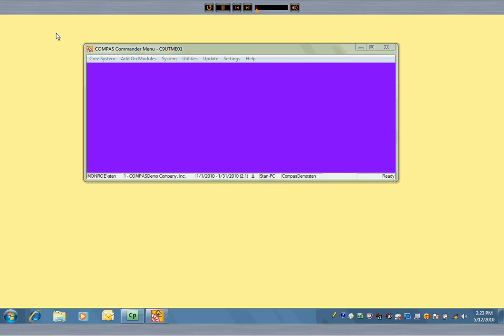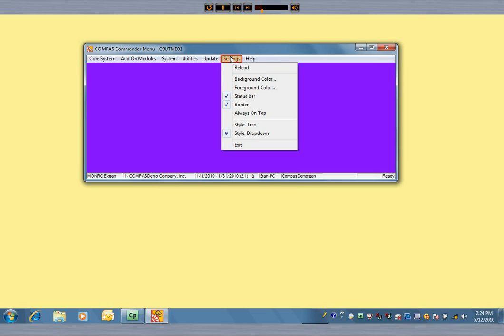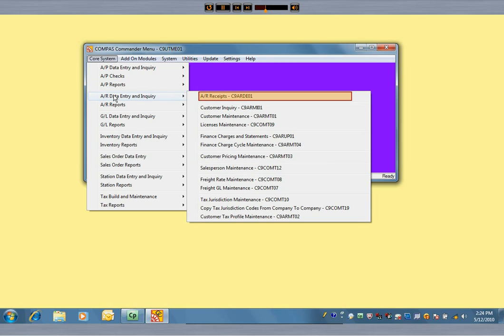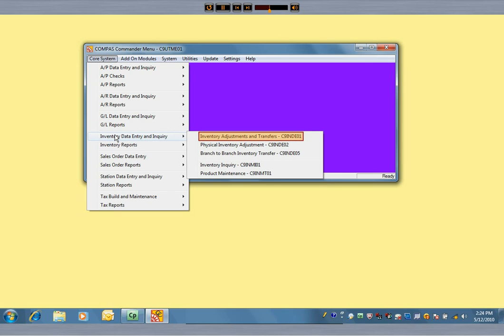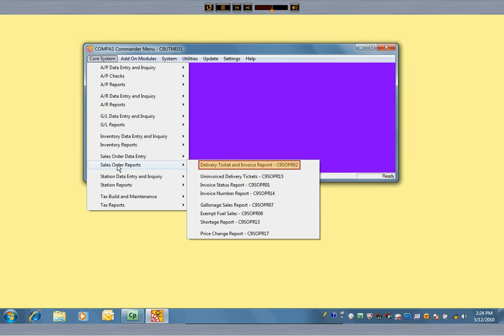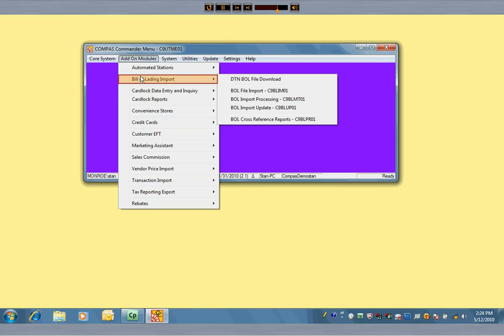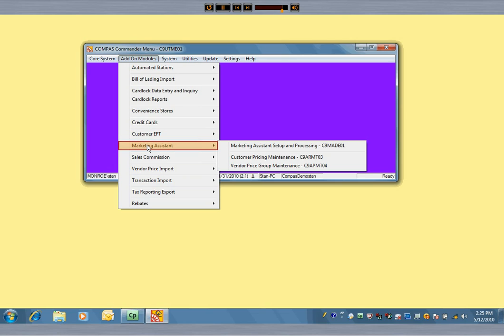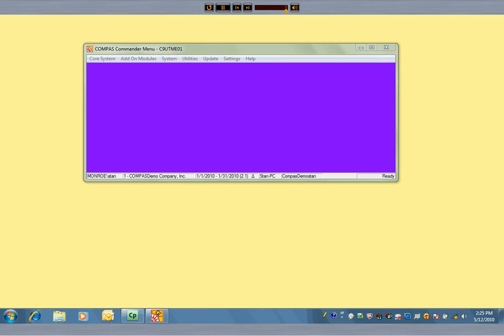Commander Overview - Accounting Software for the Petroleum Marketer "Jobber"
AIMS offers a suite of sophisticated software solutions including COMPAS Commander our flagship accounting software designed to help you, a petroleum marketer, efficiently control your financial and operational management.